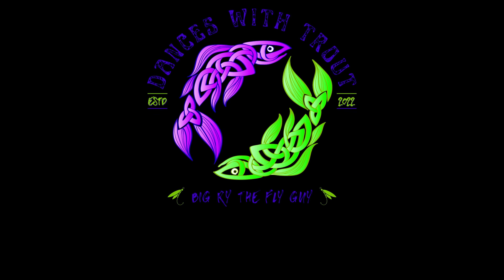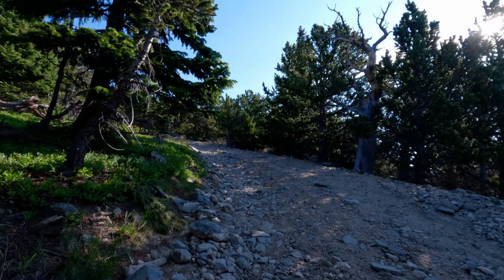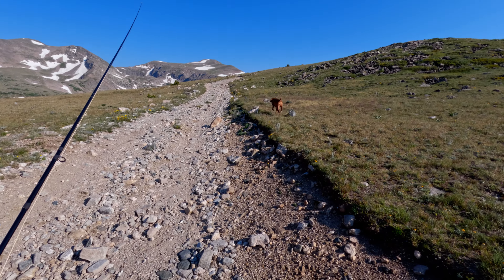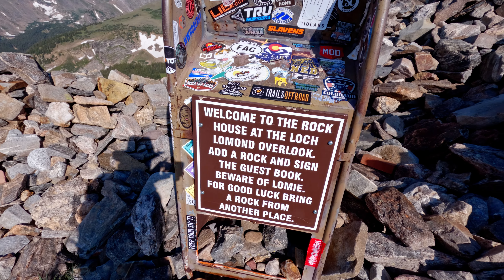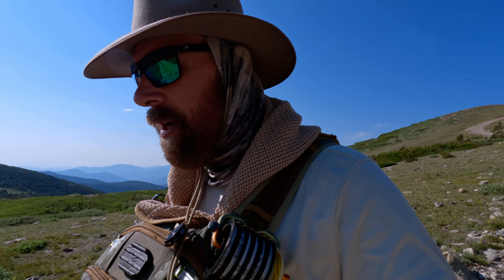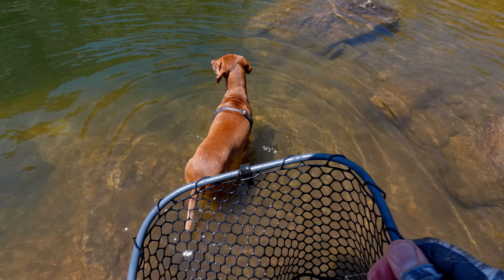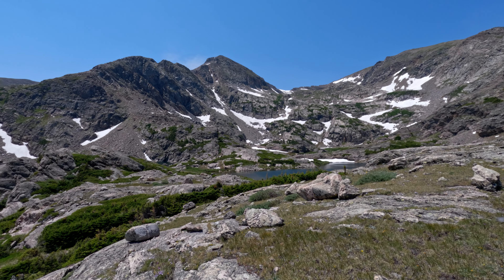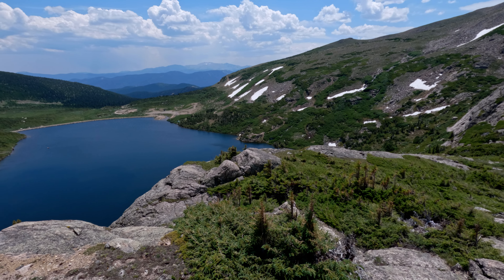Serene High Alpine Fishing | Fishing Peaceful Colorado Mountain Lakes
Come join me as I trek to some idyllic mountain lakes along the Continental Divide in Colorado, for some absolutely breathtaking views and tranquil fishing. Watch me catch my first alpine lake fish...EVER!

As always, this video is filmed in 4K UHD for your viewing pleasure.

Your addition to the Dances With Trout family is always appreciated :)

00:00 - Start
00:18 - Drive up the mountain
01:10 - Beginning the hike in
03:09 - Fishing for the cruising trout